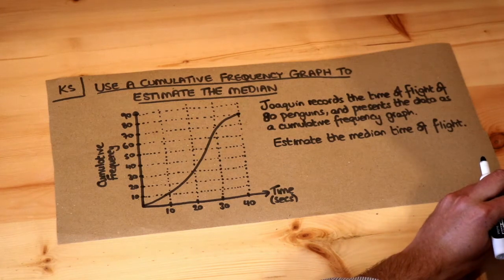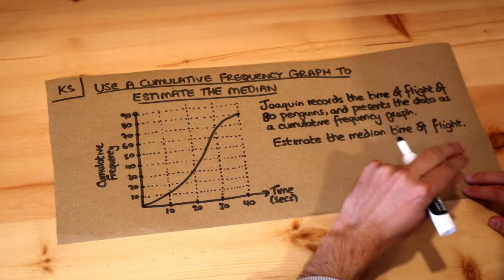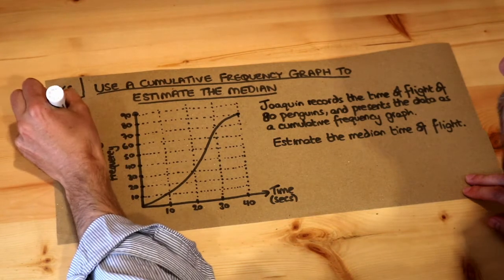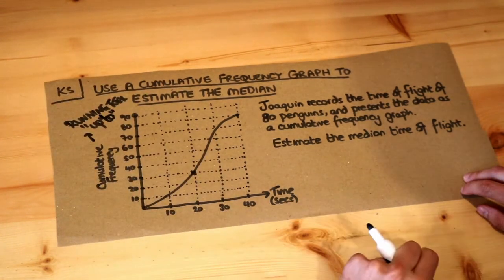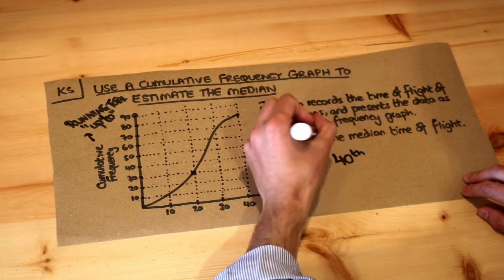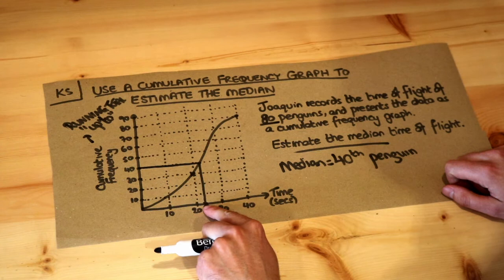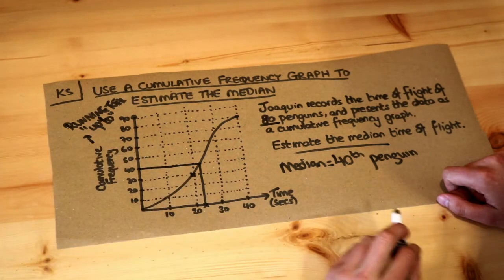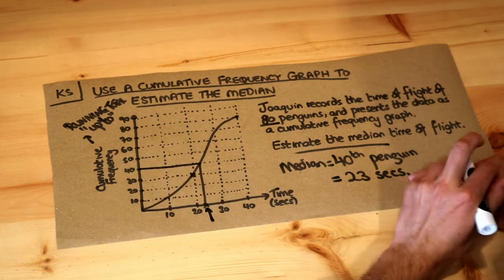Key Skill - Use a cumulative frequency graph to estimate the median.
"Use a cumulative frequency graph to estimate the median."